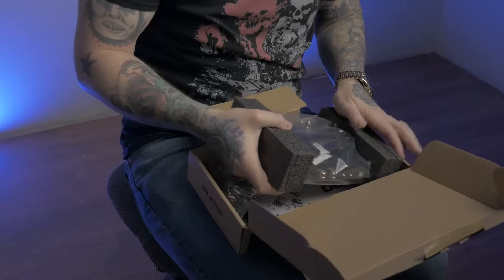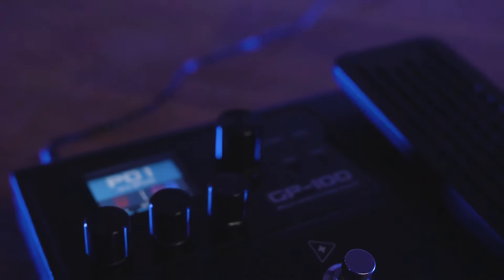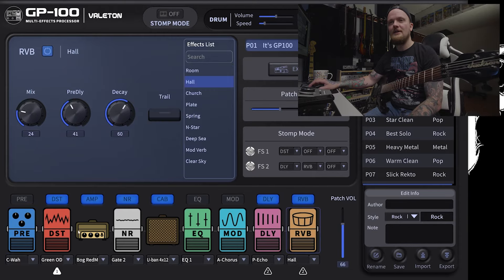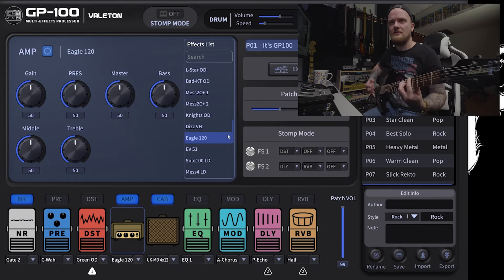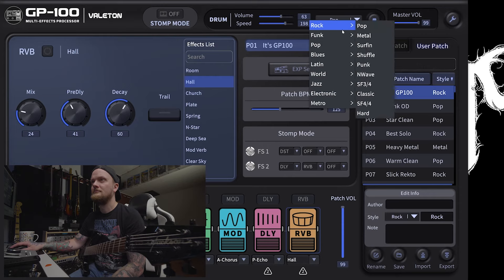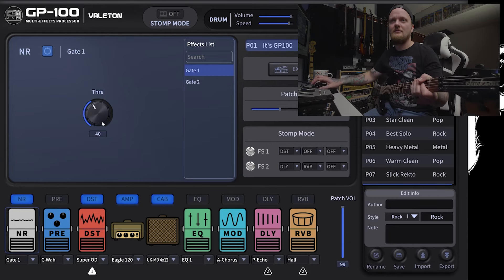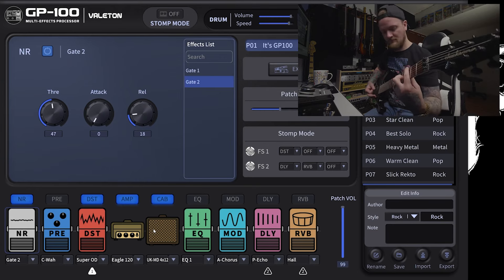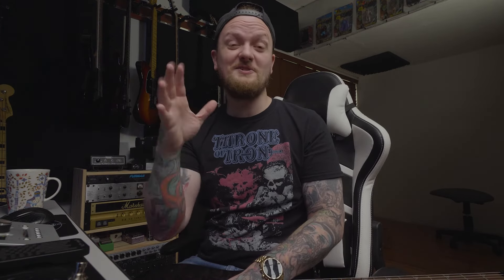BUDGET TONE | Valeton GP100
Hey guys! Welcome to BUDGET TONE. Today we are looking at the Valeton GP 100. Coming in at $149.99, it doesn't get more budget in this price range. I was super impressed with the build quality, and I think for the price, it's really hard to beat one of these!

Modelers:
POD GO
HX STOMP
NUX MG300

All visual and audio FX I use can be found here!

Barry Prosser
David L
Kevin Puumala
Ronny Webster
Apoplexia

Here's the link to download patches and IR's associated with my videos!

Thank you so much for checking out my videos.